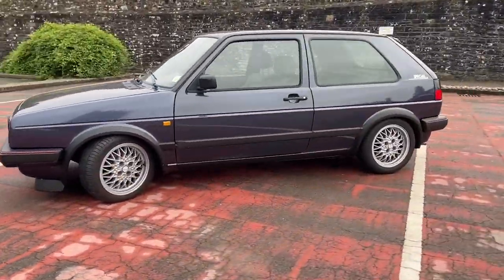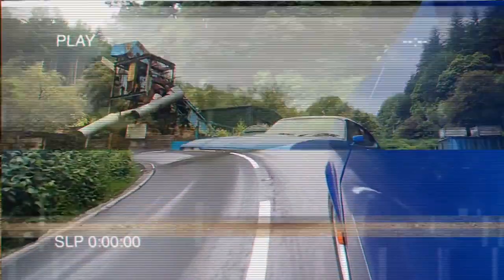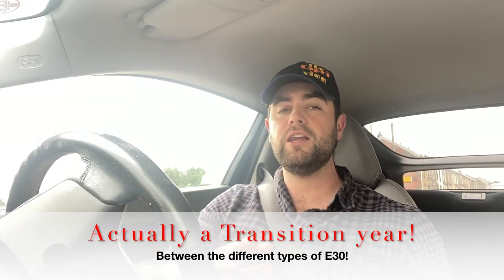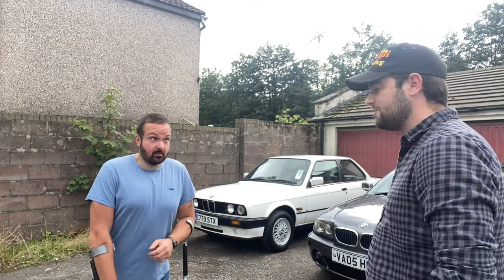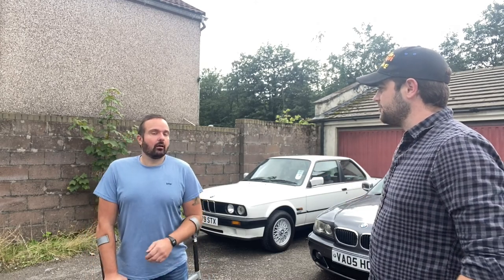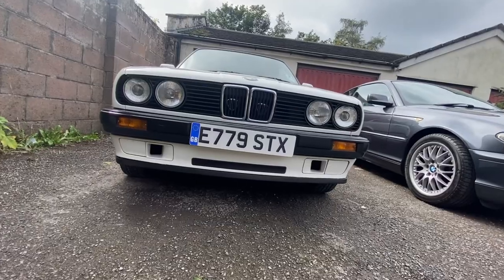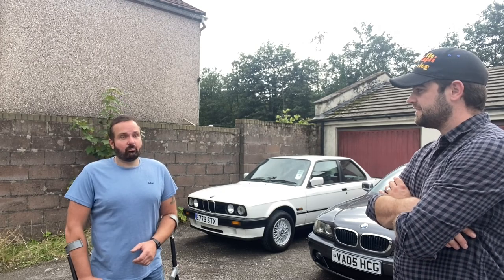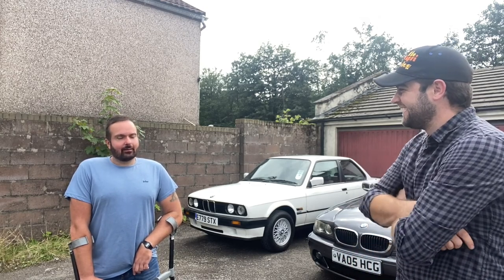Kat Meets ... Burtie | Walk around a BMW E30 316. a rare machine in original condition!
Todays episodes looks at a real car enthusiasts classic! The E30 BMW is a real classic car of the car people, and with near 50/50 weight distribution and Front engine, Rear Wheel drive set up it was the dream of many a track day driver, and fun modified road driver alike! They have seen a great range of engines and with all that, I that been a highly tuned and modified classic car. That puts it high up in the bracket of a well known driving machine, but also means a lot of these have been changed being recognition from their original form ... which is where Burtie is a cut above the rest!

A pretty low spec and standard classic like this are getting really rare now, and Lee, our car enthusiast for todays episode, has done a great effort in making sure this one survives, both as close to standard as possible, but also in a road worthy and usable condition!

I really hope I mange to do this one justice, and it comes across just how clean and nice condition this car is in!

Thanks so much to Lee and Burtie for getting together for this video!
Thanks to Harris Heller of Streambeats for the tunes,
but mainly thanks so much to you guys for watching this video!!

On instagram I am "The Capri Vlog"
and
on Facebook check out "Capri Vlog Community" group

Thanks again, and until next time, Drive safe!

00:00 Intro
01:12 History of E30
02:58 Meeting Lee and Burtie
09:54 Out for a drive
10:38 The Engine
11:47 Chatting inside the car
15:58 Round up